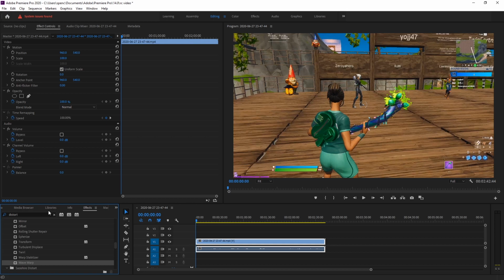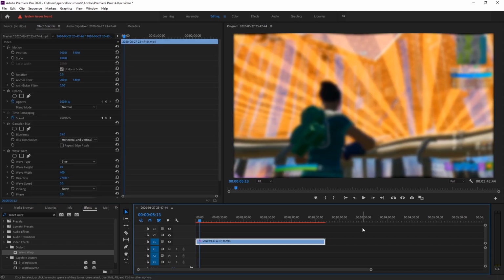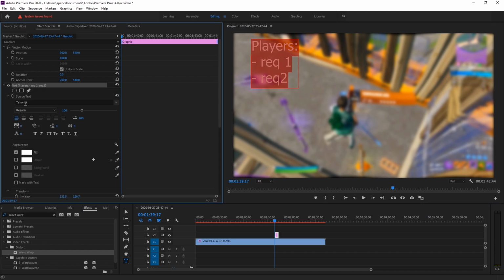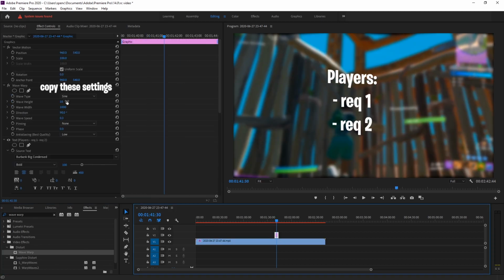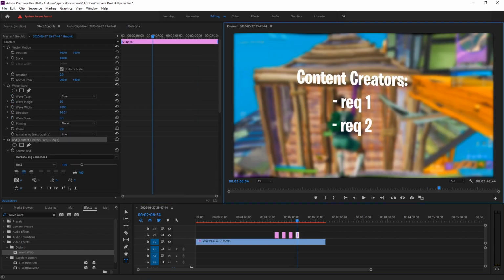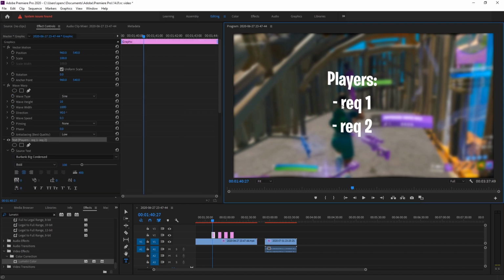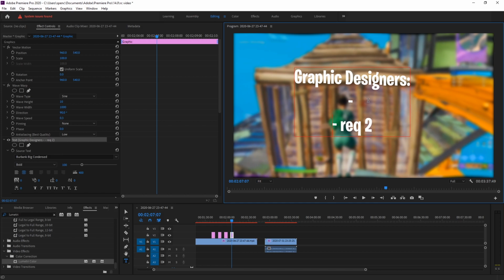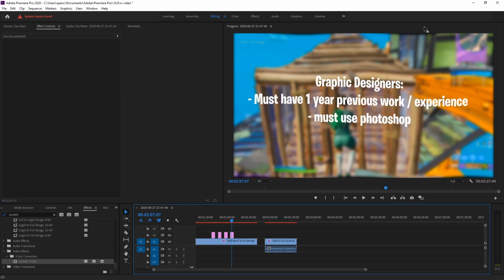How to Make a RC Video (Recruitment Challenge)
Want to make an RC for your gaming team? Here I will show you how to do it and some of the things you need to know about creating an RC.